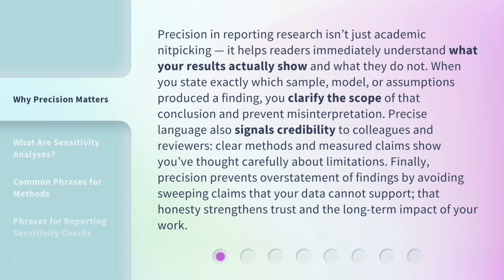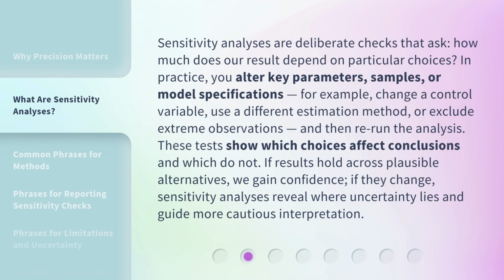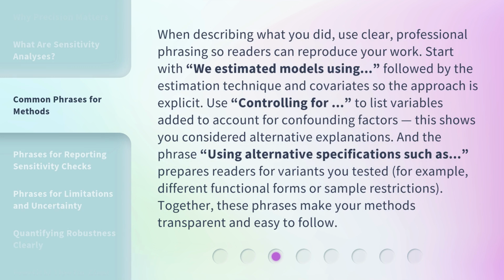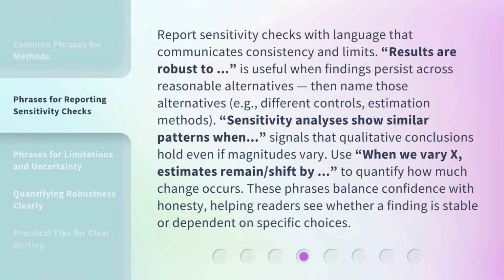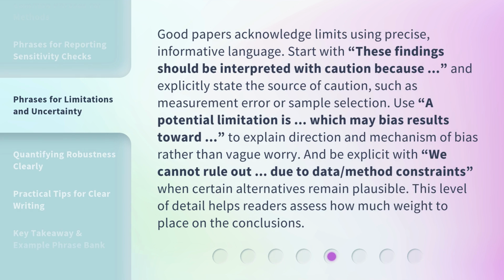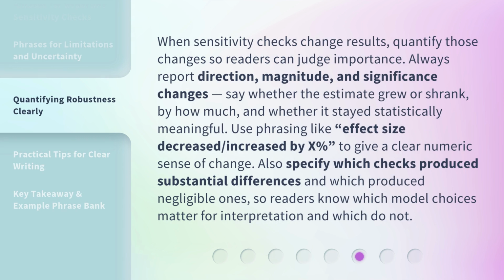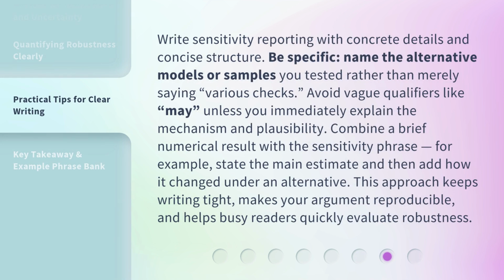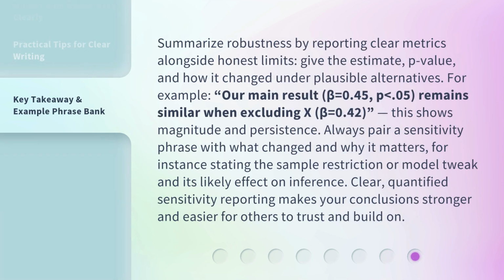Phrases for Sensitivity Analyses & Robustness Checks (Clear, Precise English)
🔹 00:00 • Why Precision Matters
🔸 00:56 • What Are Sensitivity Analyses?
🔹 01:39 • Common Phrases for Methods
🔸 02:21 • Phrases for Reporting Sensitivity Checks
🔹 03:10 • Phrases for Limitations and Uncertainty
🔸 03:54 • Quantifying Robustness Clearly
🔹 04:37 • Practical Tips for Clear Writing
🔸 05:18 • Key Takeaway & Example Phrase Bank

Learn how to write precise phrases for sensitivity analyses and robustness checks — and communicate limitations clearly. This short lesson teaches you the exact language researchers use to report methods, quantify robustness, and state uncertainty so your writing is clearer and more credible.

In this video you'll learn:
- Why precision matters and how precise language signals credibility.
- What sensitivity analyses are and how to describe them (e.g., alternative specifications, excluded observations).
- Ready-to-use phrases for methods: “We estimated models using...”, “Controlling for...”, “Using alternative specifications such as...”.
- Phrases for reporting checks: “Results are robust to...”, “Sensitivity analyses show similar patterns when...”, and how to quantify changes.
- How to state limitations precisely: “These findings should be interpreted with caution because...” and “A potential limitation is...” with direction of bias.
- Practical tips: combine brief numeric results with sensitivity phrases and name the alternative models or samples tested.

Example phrase from the video: “Our main result (β=0.45, p❮.05) remains similar when excluding X (β=0.42)” — shows magnitude, significance, and the tested alternative.

Susan Miller (December 28, 2025): This lesson was developed with the assistance of advanced AI tools and has been thoroughly reviewed by our editorial team to ensure accuracy, clarity, and educational value.